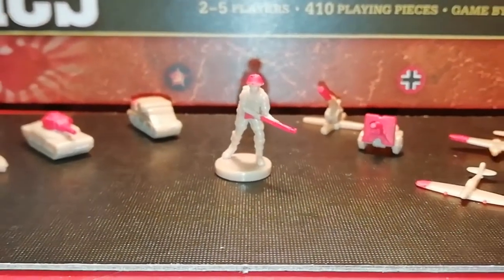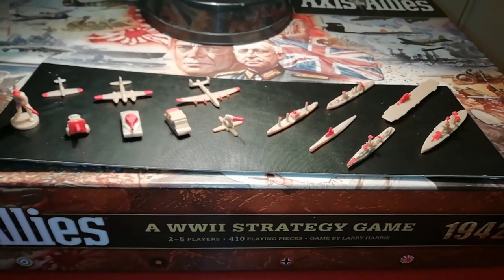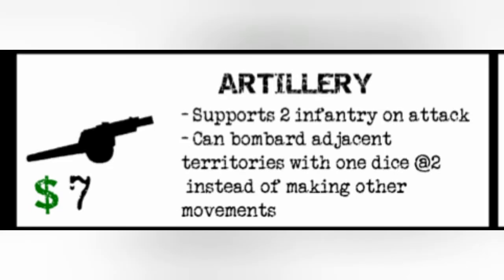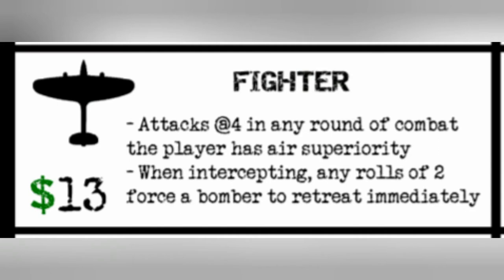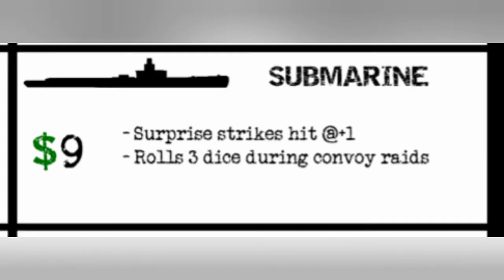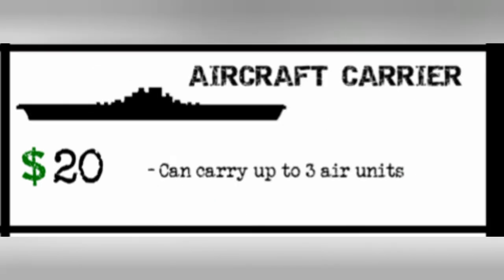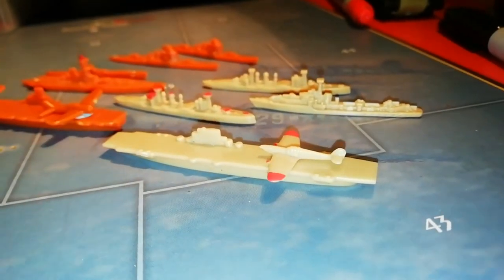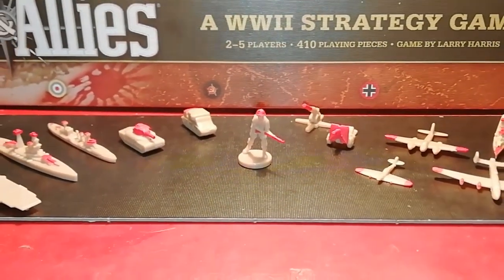Regiments of Renown (Axis&Allies House Rule)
A simple way to spice up any game of Axis & Allies.